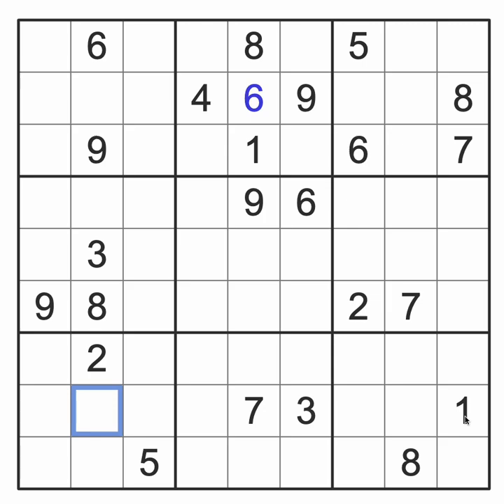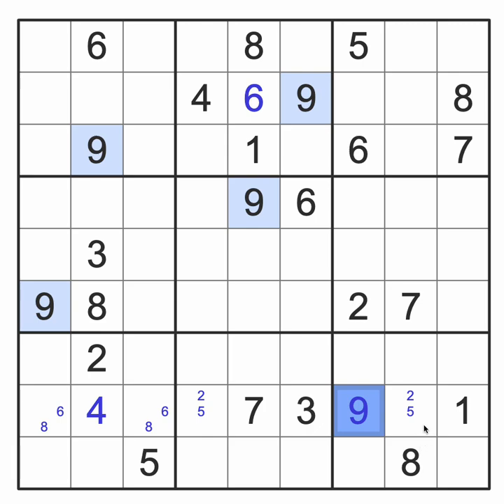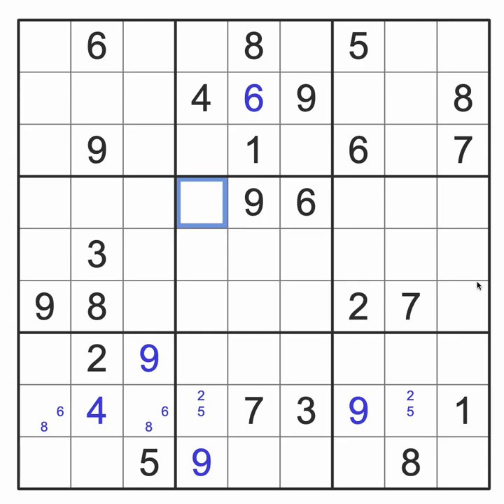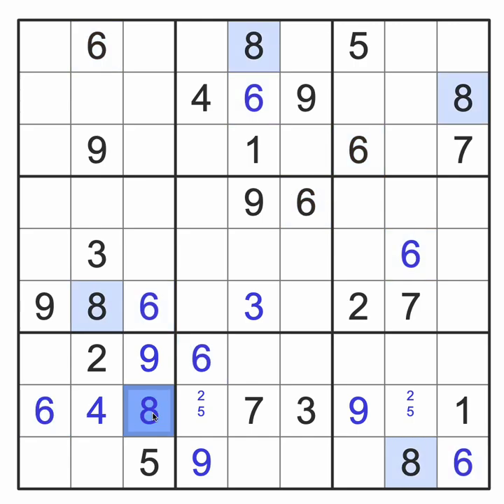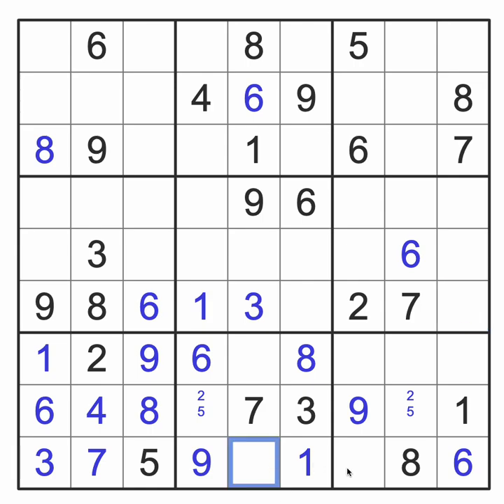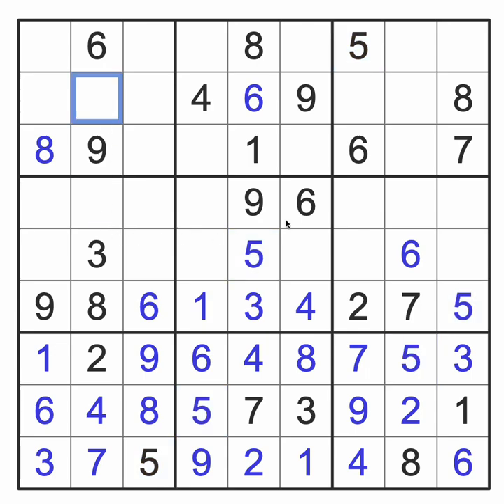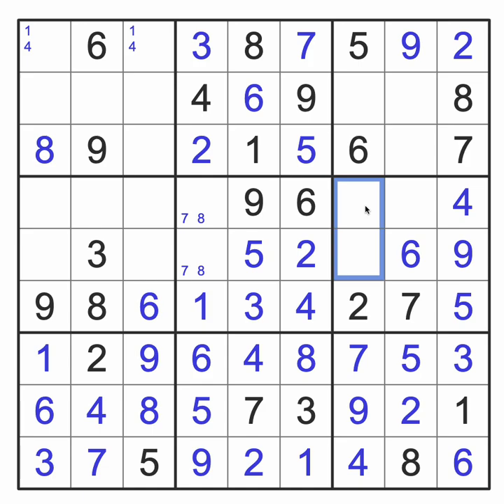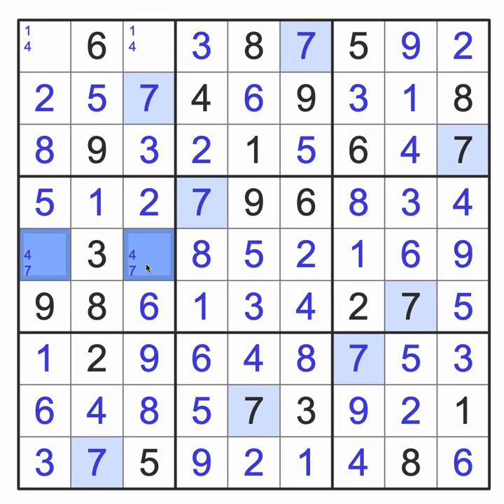New York Times Sudoku Hard for November 3, 2024 Walkthrough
Here is my Walkthrough of NYT Sudoku Hard for November 3, 2024